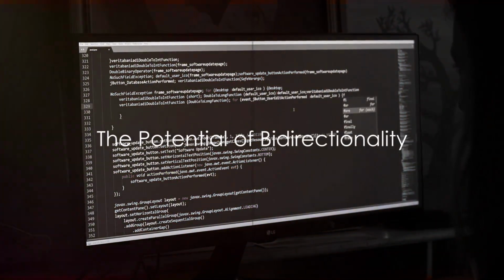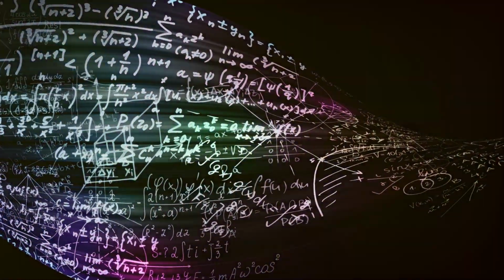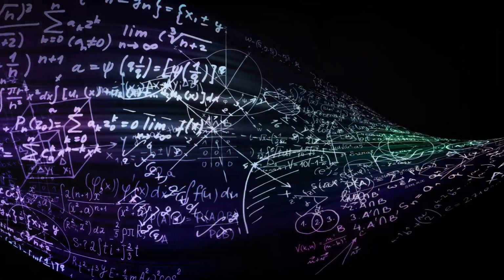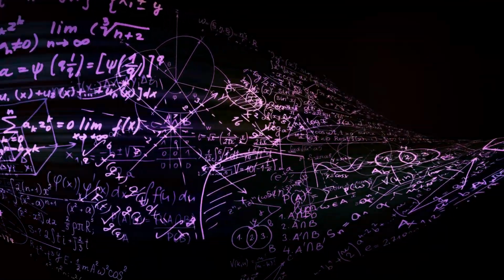Bidirectionality in Programming: The Path to Program Synthesis